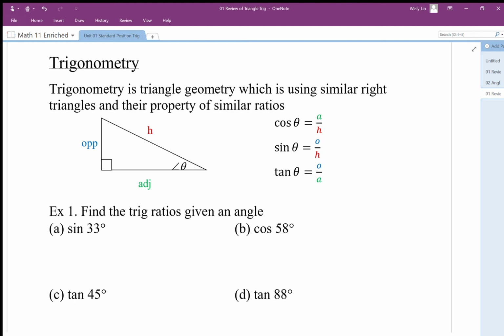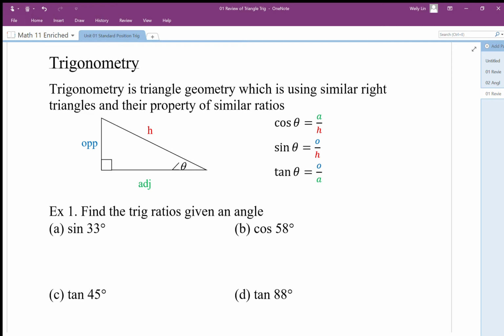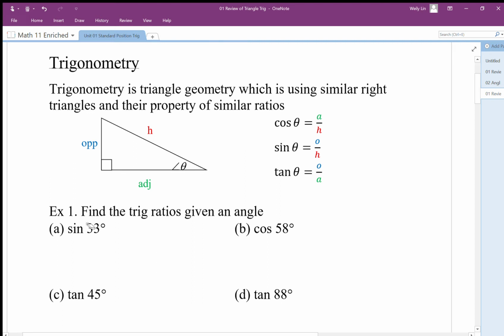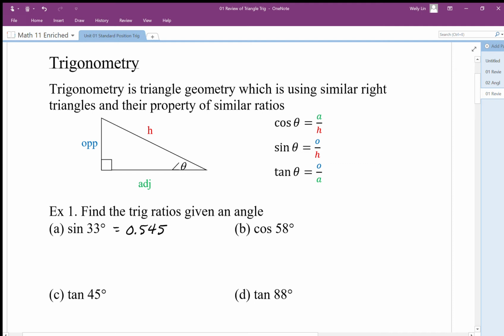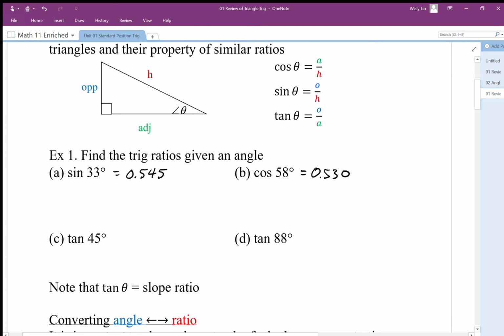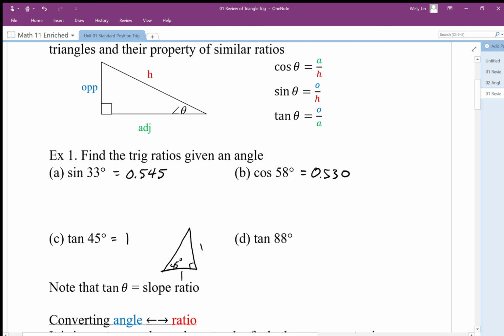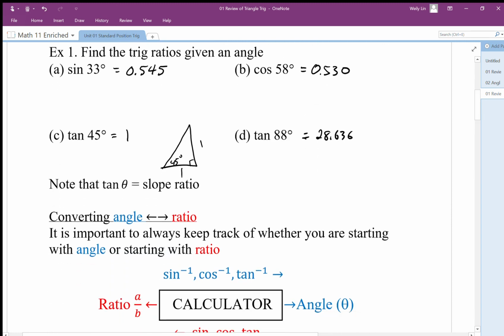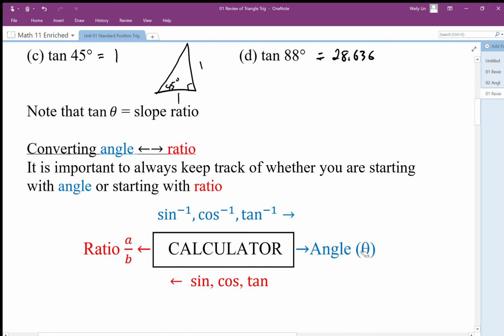01 Review of Triangle TrigPC11 Part1